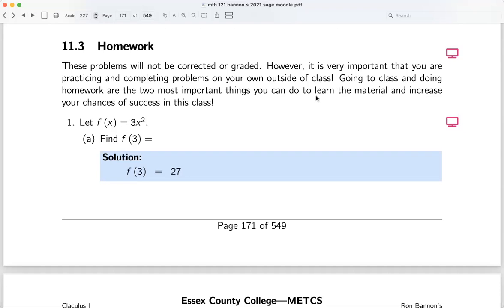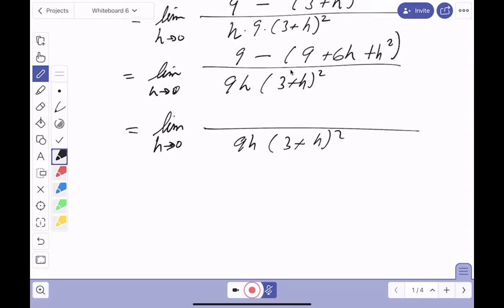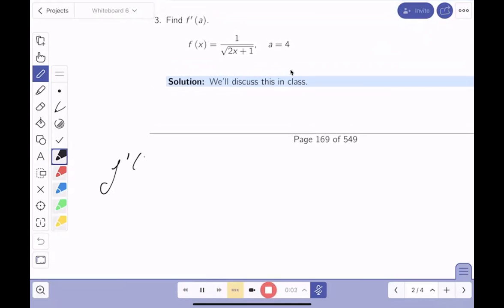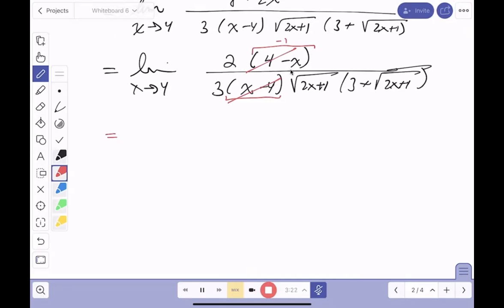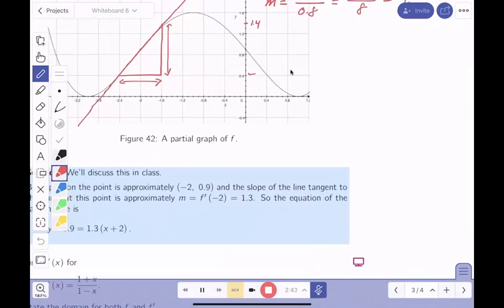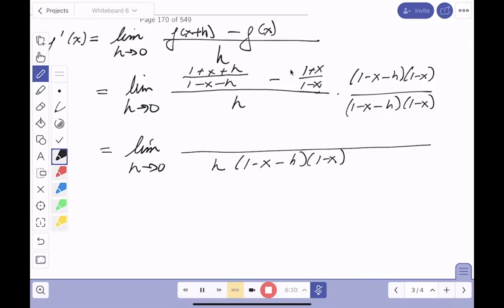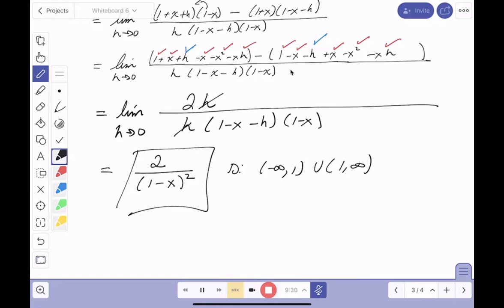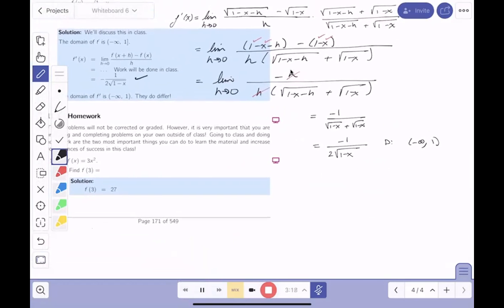02 mth121 11 ex